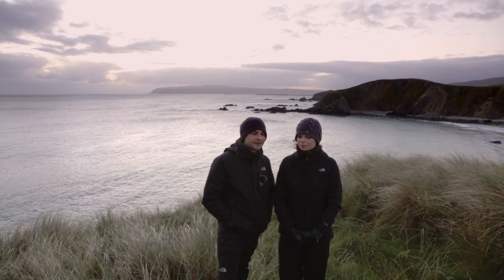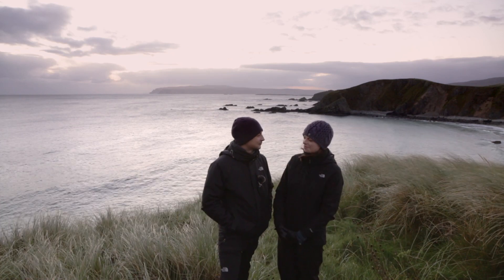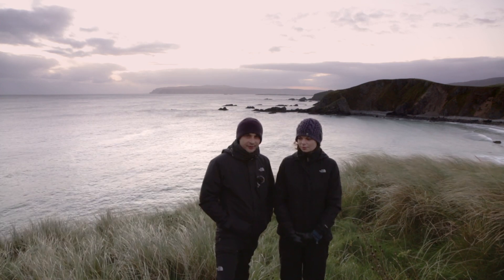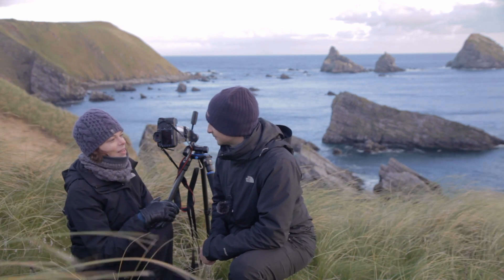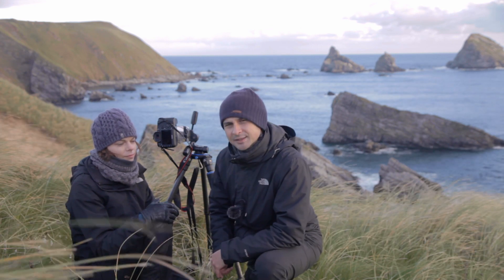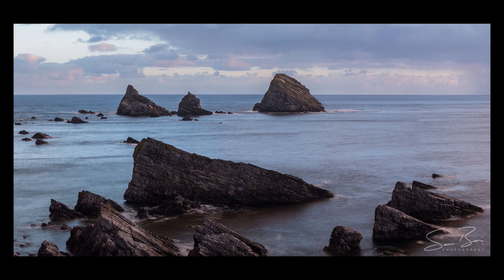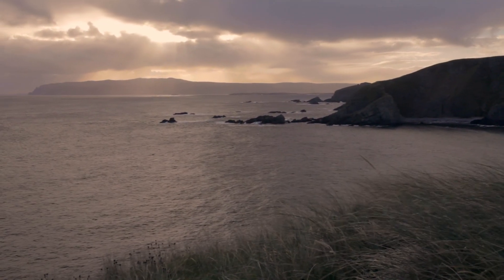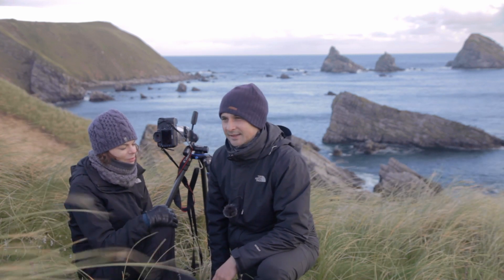Coastal Photography in North West Scotland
Our final day in north west Scotland promised better weather for landscape photography and the chance of a decent sunrise. So we dragged ourselves out of bed and headed for Faraid Head at Balnakeil Beach near Durness. This location, near to Cape Wrath on the north western tip of Scotland offers some great coastal photography compositions, as well as sea birds such as shags, cormorants, fulmars and puffins (at the right time of year!).

Here is a list of our equipment:

Cameras:
Canon 5D MkIII DSLR
Canon 5D MkII DSLR

Lenses:
Canon EF 24-105mm f/4.0 L IS USM
Canon EF 100-400mm f/4.5-5.6 L IS USM
Canon EF 70-300mm IS USM
Samyang 14mm ED AS IF UMC

Tripods:
Benro COM28C Carbon Fibre Tripod. This tripod is now discontinued but this is a link to an alternative
Manfrotto Compact Advanced Tripod

Filters:
Cokin P-series ND Filter Kit
Cokin P164 Circular Polariser
Cokin Nuances 10 stop ND filter

Bag:
Manfrotto Pro Light Bumblebee 220

The links above are amazon affiliate links and if you do use them to make a purchase we will receive a small commission so thank you very much for using them, we really appreciate your support!